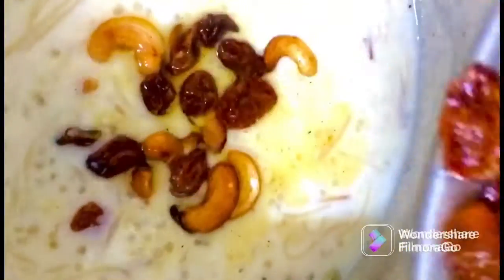Semiyaa kheer recipe in Tamil/பால் பாயாசம்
Tasty sweet recipes. Semiyaa kheer like and love your joyful day with this sweet payasam. More tasty and easy at home to quick recipe.